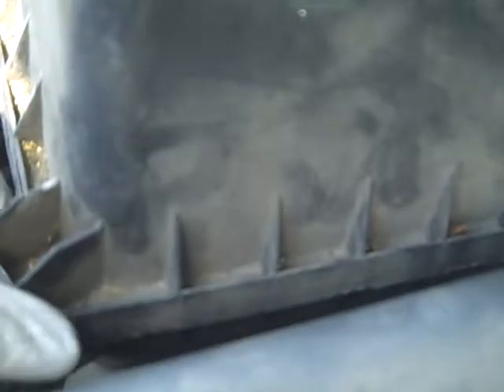Air filter replace Toyota Highlander, 2003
Same steps for most vehicles